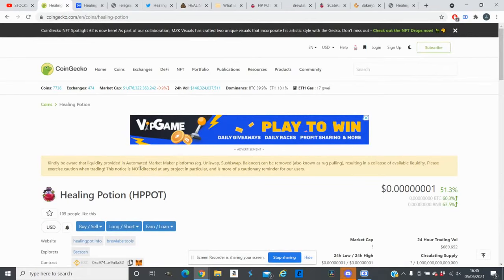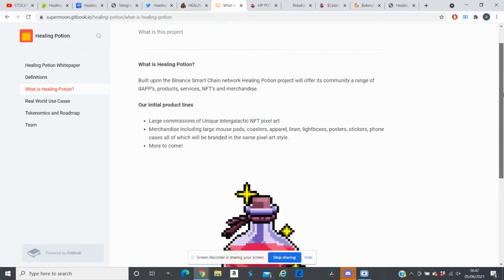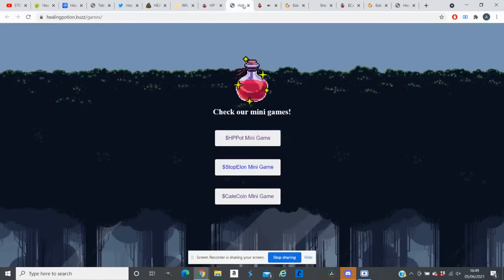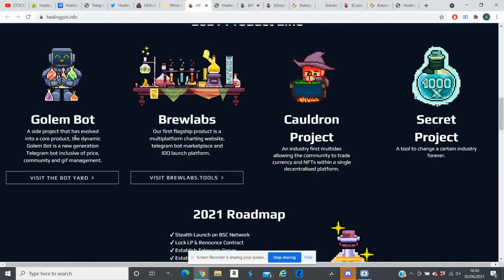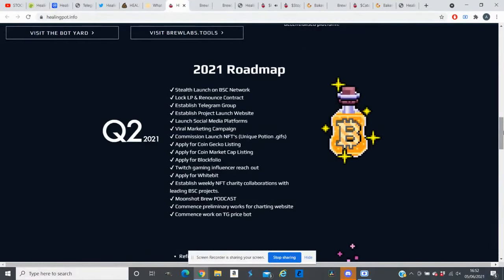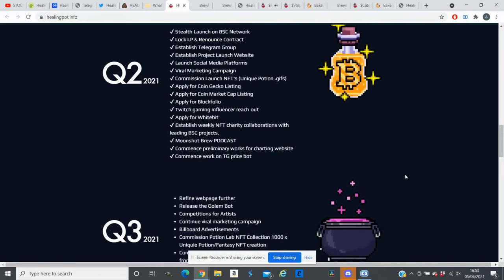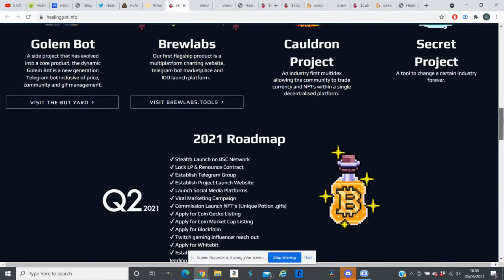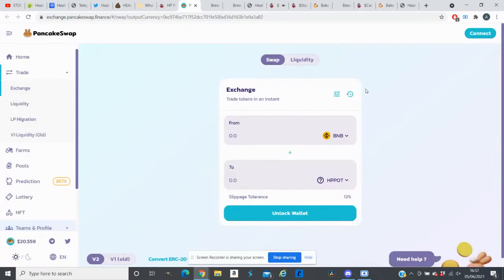HEALING POTION TOKEN -MASSIVE POTENTIAL NFTs LIVE, MINI GAMES LIVE, TOOLS LIVE & MORE CATALYST SOON!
What is Healing Potion?
Built upon the Binance Smart Chain network Healing Potion project will offer its community a range of dAPP’s, products, services, NFT’s and merchandise.
Our initial product lines
Large commissions of Unique Intergalactic NFT pixel art

Merchandise including large mouse pads, coasters, apparel, linen, lightboxes, posters, stickers, phone cases all of which will be branded in the same pixel art style.